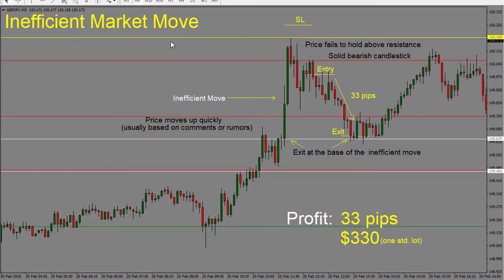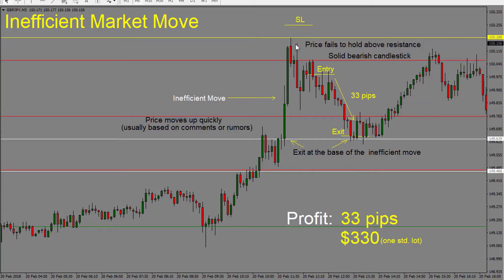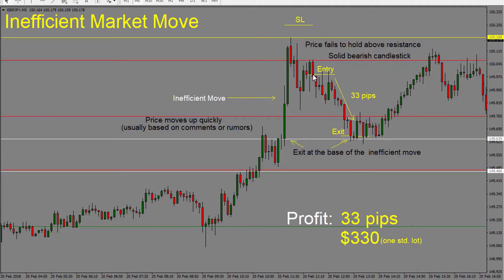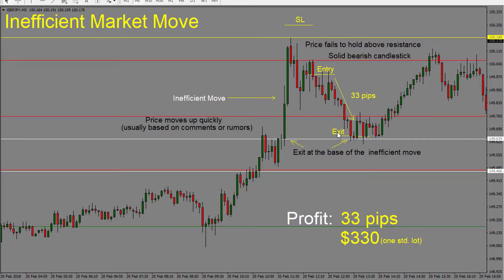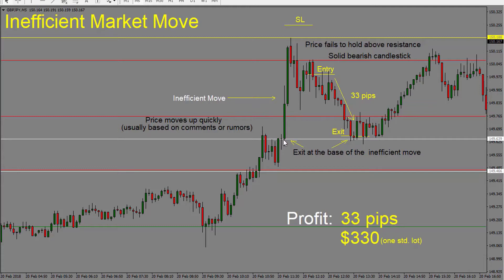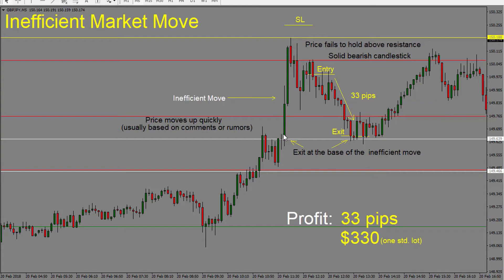Episode 171: How to Trade Market Inefficiency - Profit from Inefficient Markets - Trading Strategy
The markets have always been inefficient, have always cycled from panic to bubble to panic again, and will always continue to do so. Normally this market inefficiency happens when the liquidity dries up from the market and we see the price move in one direction very quickly.

Today in this Episode, I will show you how to identify an inefficient market move, where to place your stop loss and how to exit the trade profitably.

Episode Highlights:

Trading (00:51)

If you want to improve your forex trading skills, please . for my Learn To Trade Forex video course which will take you through the step-by-step process of becoming consistently profitable forex trader

To watch over my shoulder and get access to my daily market analysis calls and trade signals service, I invite you to join my Traderoom at the following links: